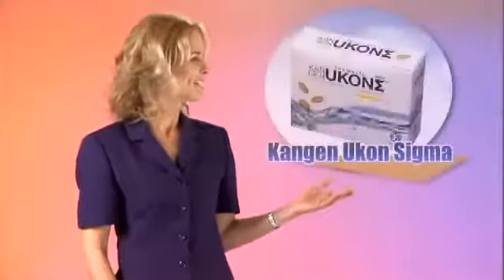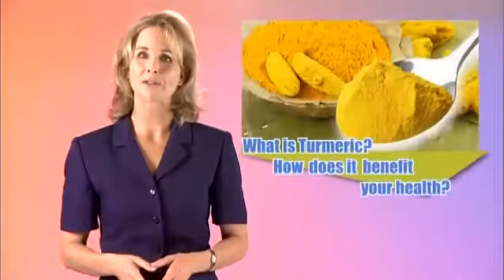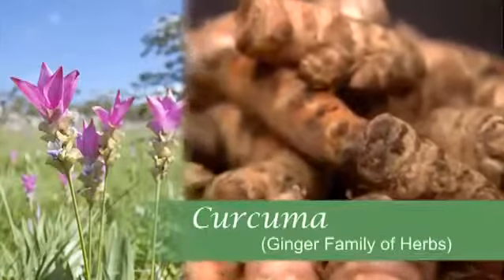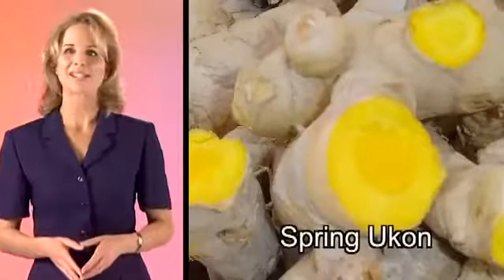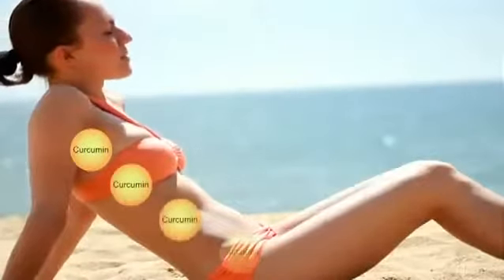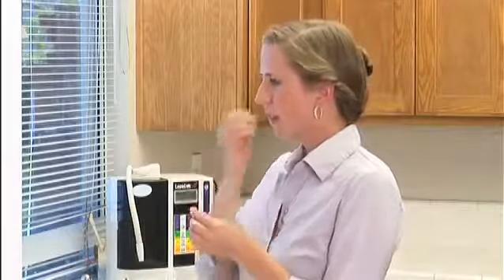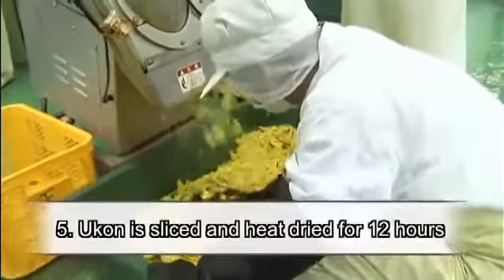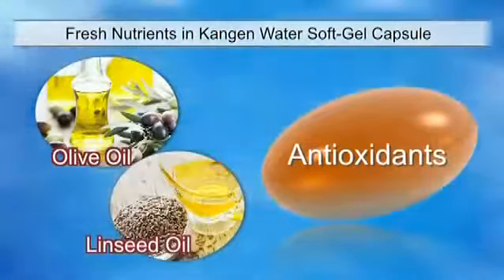KANGEN Ukon Sigma Turmeric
Kangen Ukon Sigma is Ukon™ (wild turmeric) has been recognized for centuries as a natural healer. It has been known since the era of the Ryukyu Dynasty as a strong antioxidant, and India's ancient medicine (Ayurveda) has used turmeric as an analgesic, antibacterial, anti-inflammatory, anti-allergic, and antioxidant for over 6,000 years.  Each 5 capsules has 600mg of turmeric and many other essential vitamins which help with the bioavailability of the turmeric.   UKON Sigma Turmeric is antibacterial, anti-flammatory,  anti-allergic, anti cancer and an antioxidant.  It fights infection, reduce inflammation, treats digestive problems and keeps your body healthy.